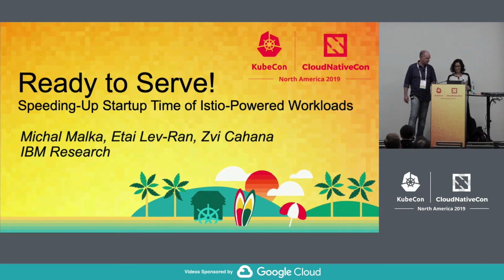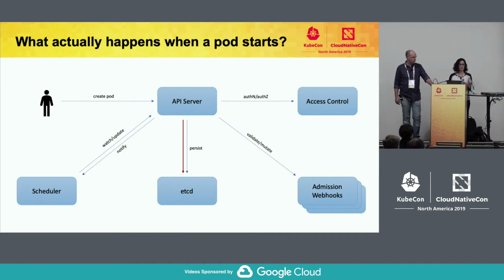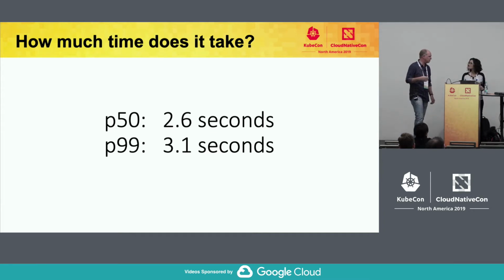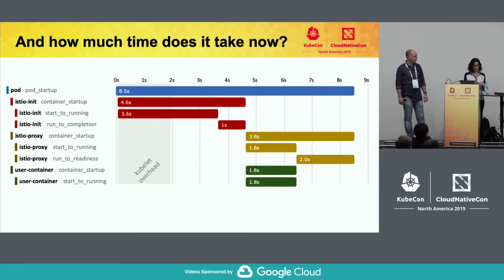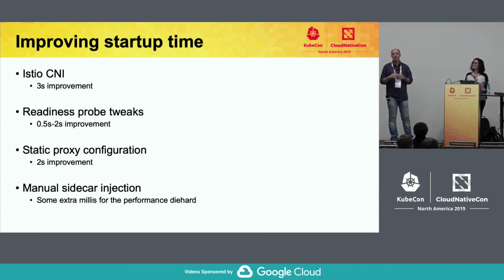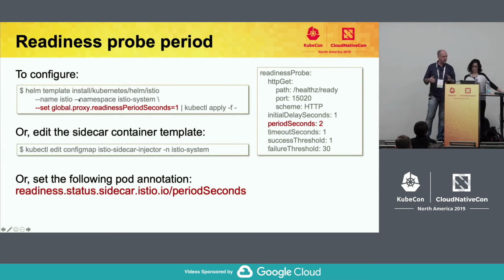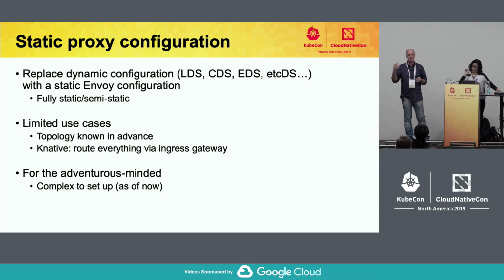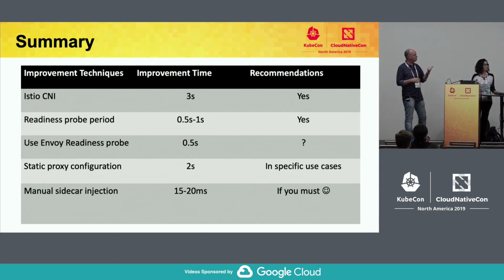Ready to Serve! Speeding-Up Startup Time of Istio-Powered Workloads - Michal Malka & Etai Lev-Ran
Ready to Serve! Speeding-Up Startup Time of Istio-Powered Workloads - Michal Malka & Etai Lev-Ran, IBM

Pod startup time has long been a focus area for cloud-native platforms. Optimizing startup time is critical to support use cases such as autoscaling, upgrades, and failure recovery. The recent rise of the serverless model, along with its key value proposition of scale-to-zero of idle workloads, has made pod startup time important than ever: The platform must be able to start the pod fairly quick, such that the latency of request-triggered scale-from-zero is acceptable.   In this talk, we'll analyze the latency contributed by Istio service mesh to pod startup time, right from pod creation and up to the pod becoming ready to service requests. We'll also examine various techniques to reduce it, including using Istio CNI to bootstrap the pod's network, launching the sidecar proxy with an initial routing configuration, and using manual sidecar injection.